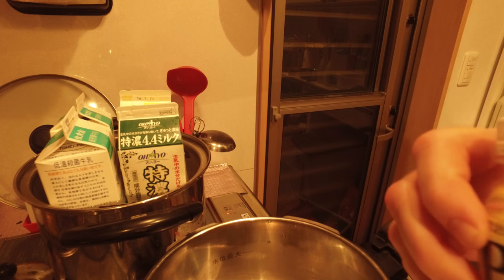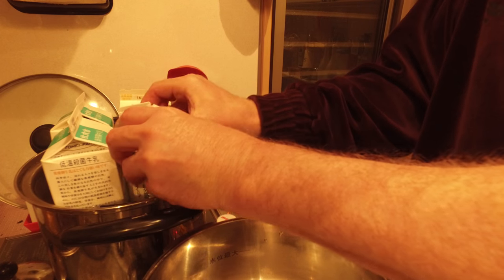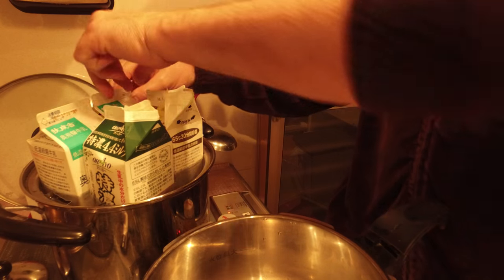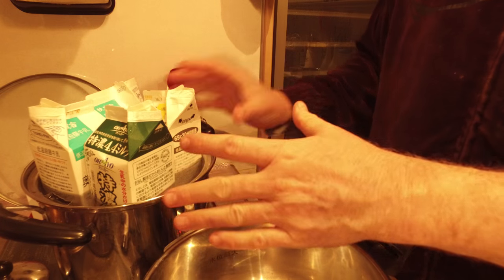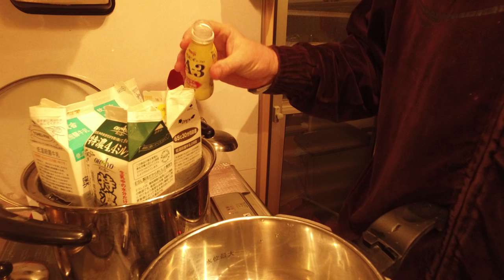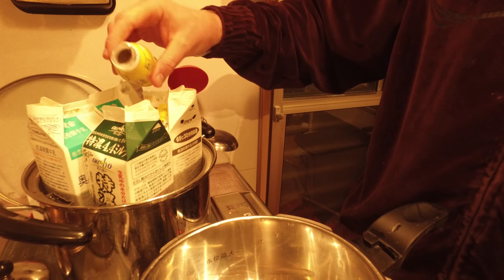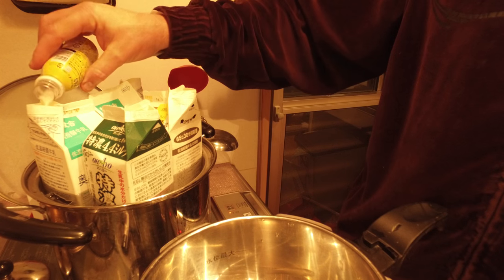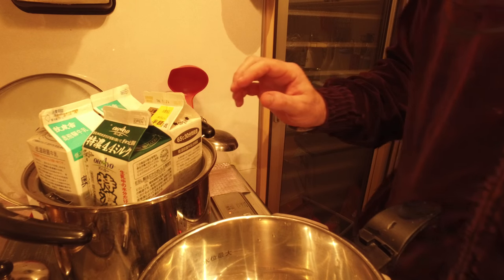Making Yogurt - Adding Culture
The safest way to make yogurt.